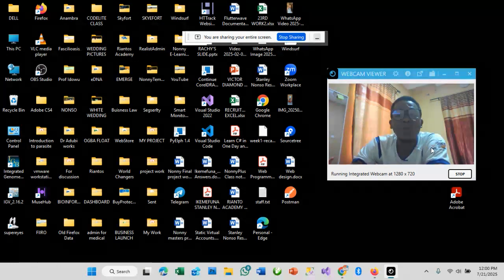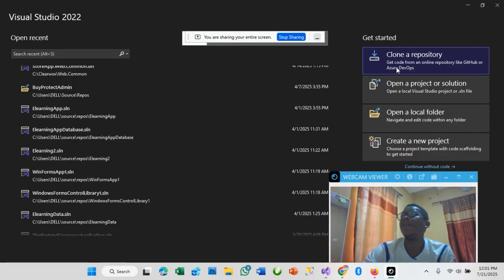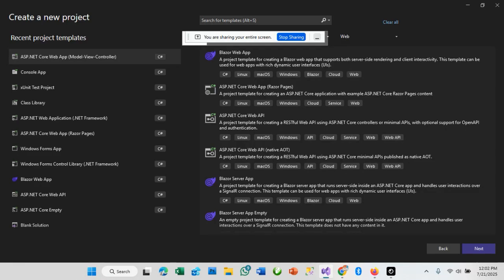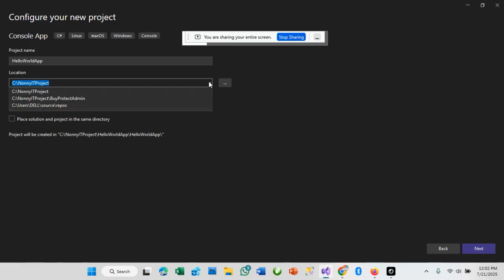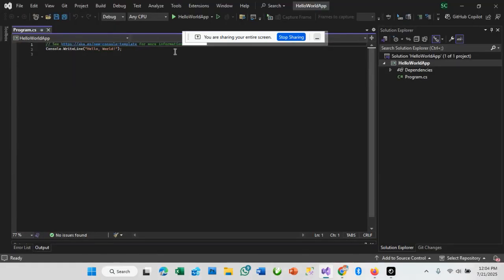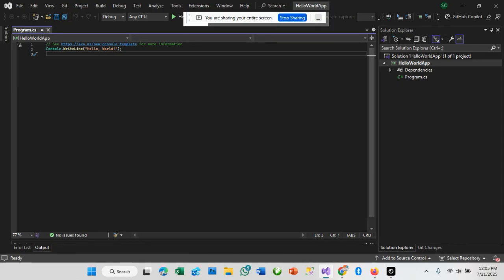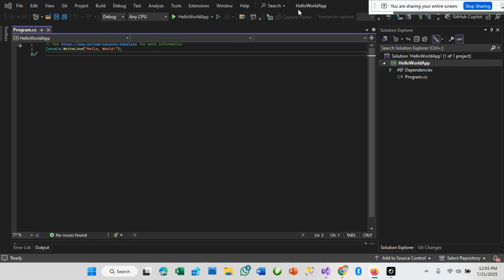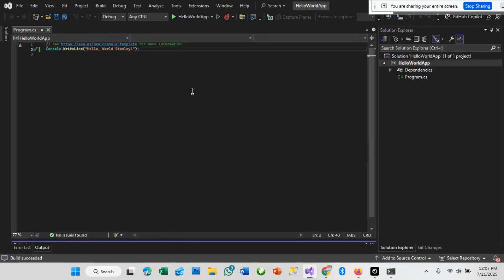C# Hello World Program for Beginners – Your First App in Visual Studio | NonnyPlus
🚀 Learn how to create your very first C# console application – the classic "Hello World" – using Visual Studio.

In this beginner-friendly tutorial, we’ll walk you through:
✅ Writing and running your first line of C# code
✅ Understanding how a C# console app works

📚 This is part of our **Week 2 C# Beginner Series** on NonnyPlus.